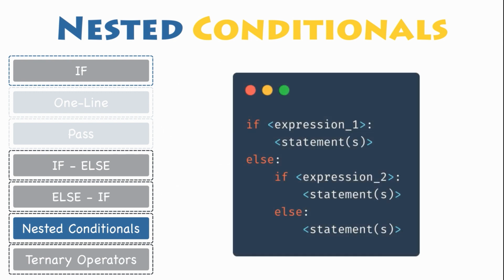Nested IF Statements in Python - Conditional Statements in Python - Python Tutorial for Beginners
🖥️ Nested IF Statements in Python - Conditional Statements in Python

When you have an IF statement inside another IF statement, this is called nesting, in the programming world. It does not have to always be a simple IF statement, but you could use the concept of IF, IF-ELSE and even IF-ELIF-ELSE statements, all of them combined, to form a more complex structure - and check multiple conditions, in a given code.

Although the indentation of the statements makes the structure apparent, the nested conditionals become difficult to read, very quickly. In general, it is a good idea to avoid them, as much as you can, since indentation is the only way to figure out what is the level of nesting.

An IF statement, present inside another IF statement, which is present inside another IF statements itself - and so on - is pretty difficult to read. Right? But, Let's have a look at one example of nested conditionals:

    if expression_1:
        statement(s)
    else:
        if expression_2:
            statement(s)
        else:
            statement(s)

The outer conditional contains two branches. The second branch, ELSE, contains another IF statement - which has two branches of its own. Those two branches could contain conditional statements, as well. You see now, how quickly this could become difficult to read, and even code yourself?!

- Digital Academy™ 🎓